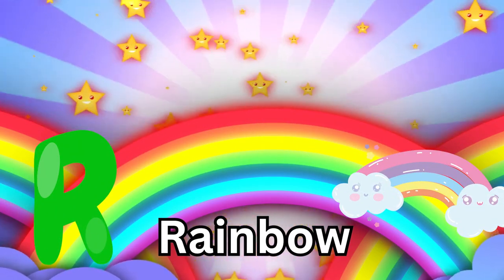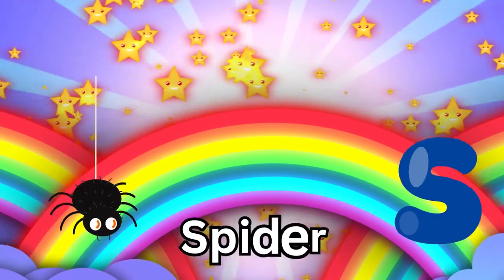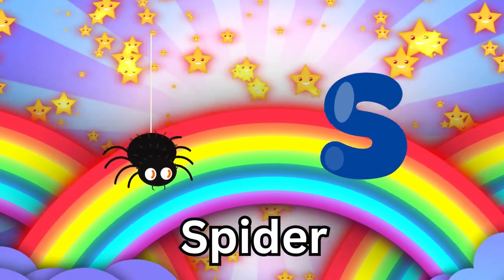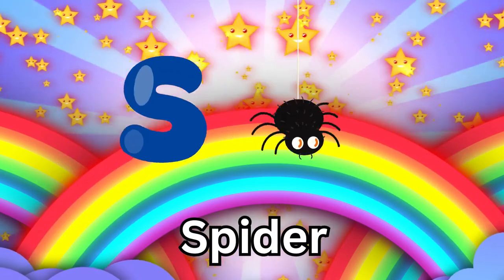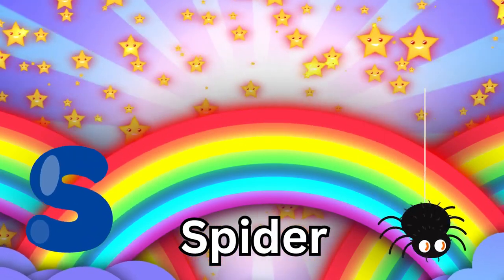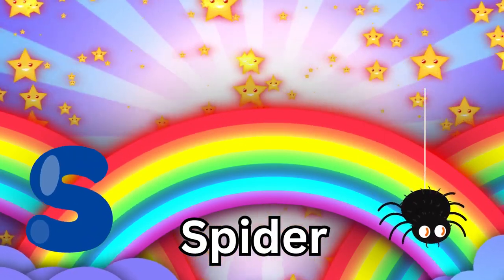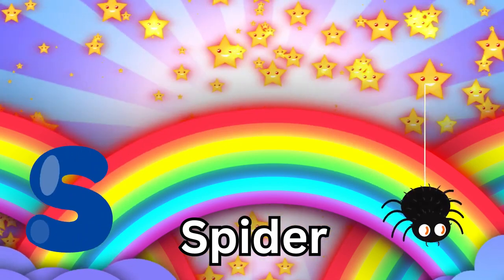Phonics Song for Toddlers | ABC Phonics Song | A for Apple | Phonics Sounds | Alphabet A to Z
0:10 A is for  apple
0:17 B is for baby
0:25 C is for candy
0:34 D is for diamond
0:41 E is for elephant
0:54 F is for fairy
1:02 G is for glasses
1:09 H is for hand
1:17 I is for igloo
1:25 J is for jelly
1:38 K is for keyboard
1:46 L is for ladybug
1:53 M is for monkey
2:01 N is for needle
2:09 O is for orange
2:22 P is for pony
2:28 Q is for queen
2:37 R is for rainbow
2:45 S is for spider